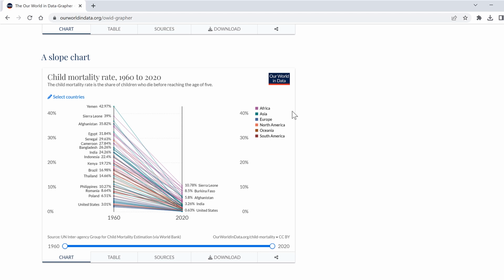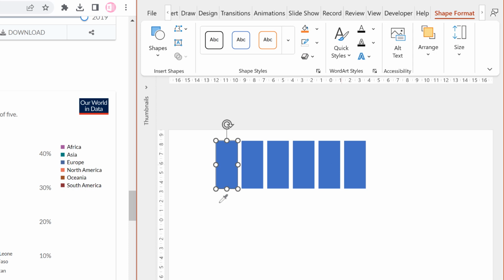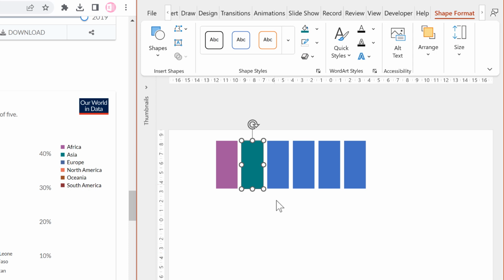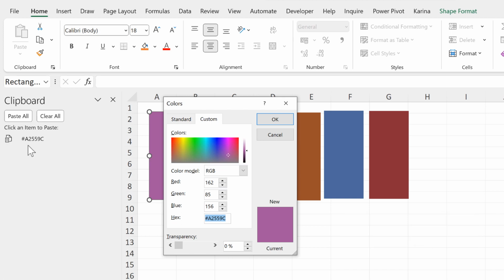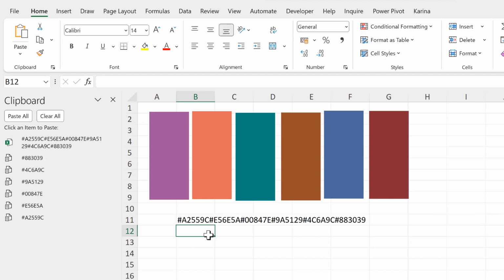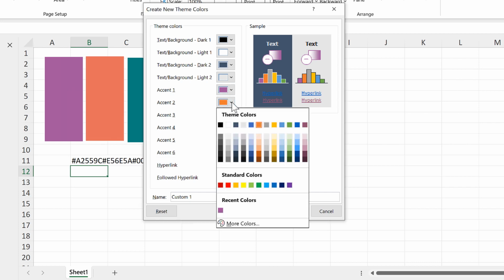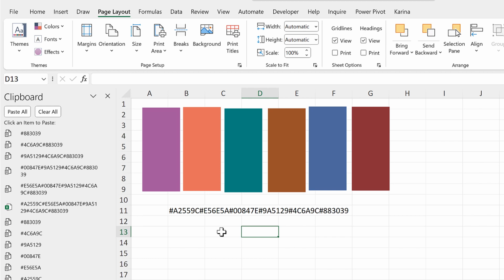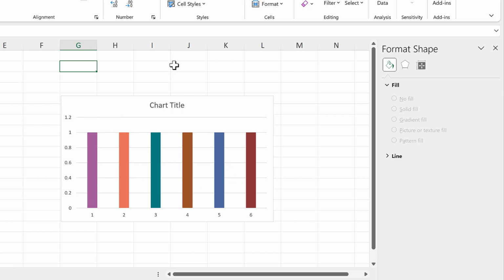Copy colors from picture and make a custom color palette in excel